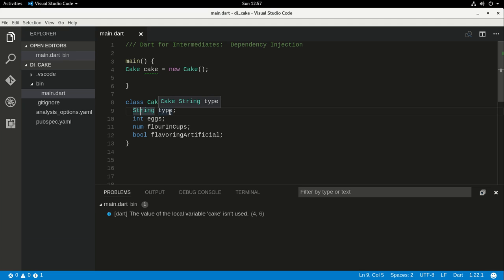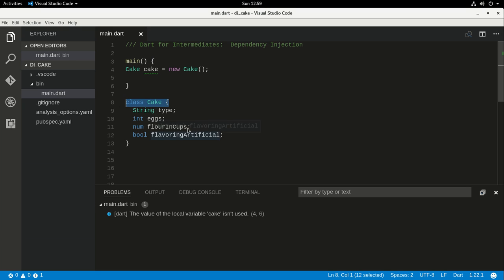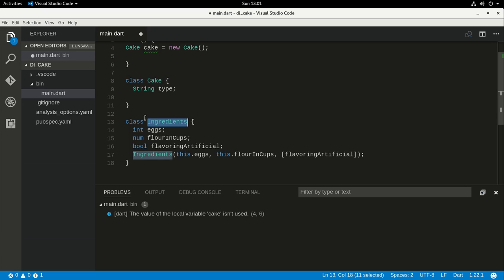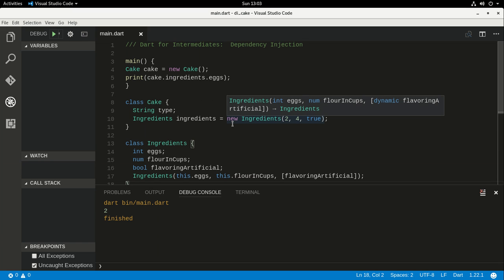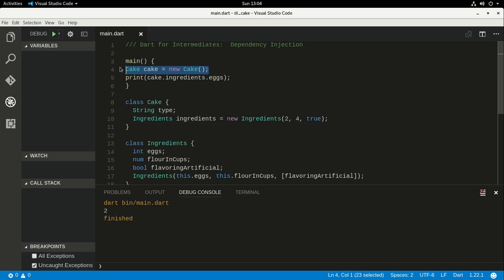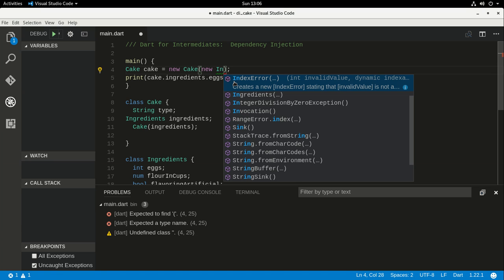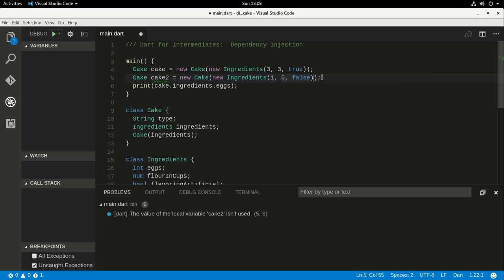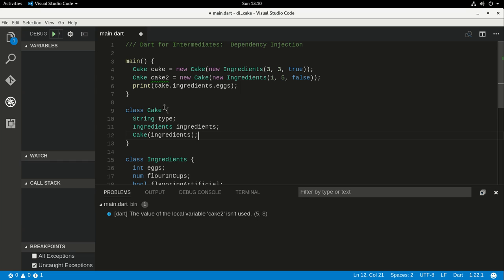Dart for Intermediates: Dependency Injection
Dependency injection is a more advanced technique used when handling class dependencies.  If you have to instantiate a class within a class, it is frequently better to instantiate the dependency class first, and inject it into another class.